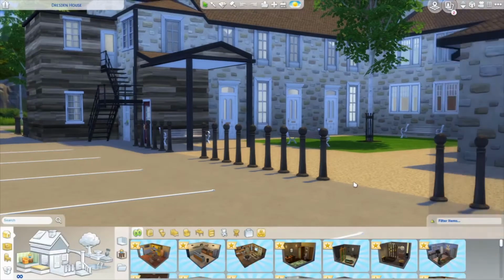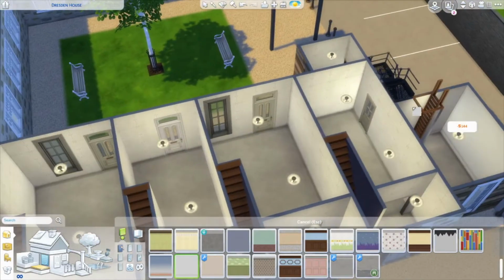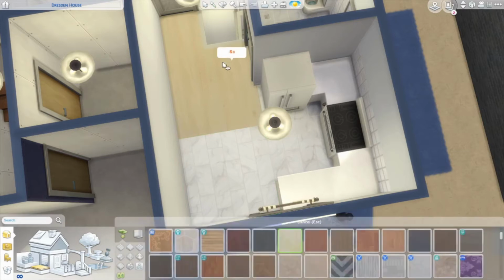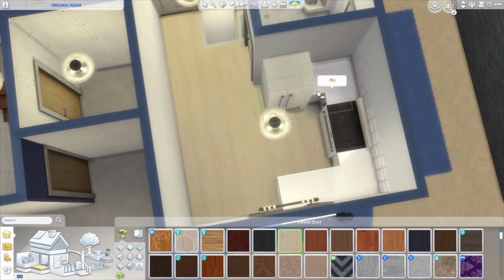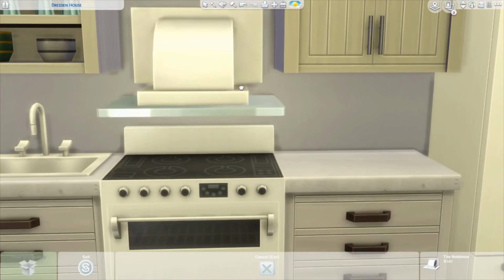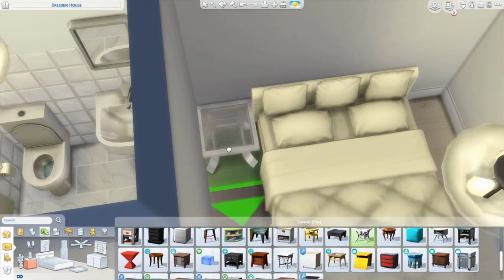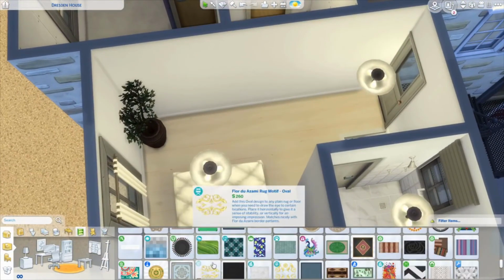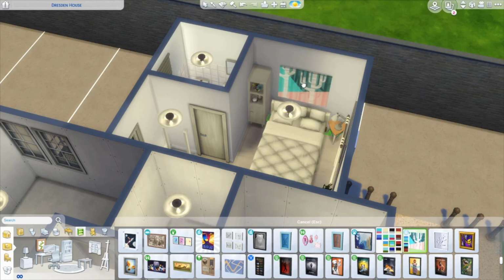LET THE FURNISHING BEGIN // The Sims 4: Hospital Renovation (Part 7)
I started furnishing one of the homes today in The Sims 4 Hospital Renovation and I'm super excited!

My videos are selected as not Made For Kids as The Sims 4 is rated a 12 in the UK. My videos are aimed at people 12+